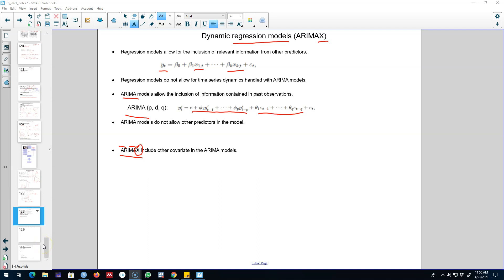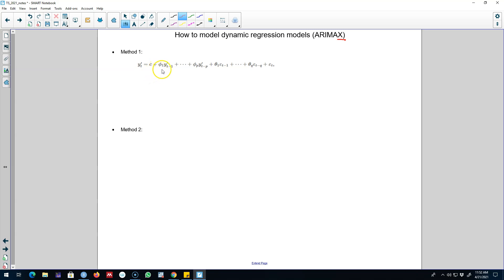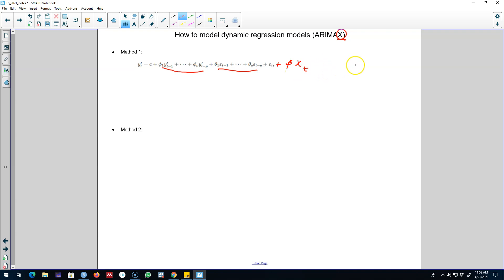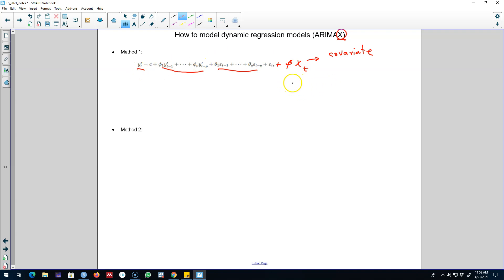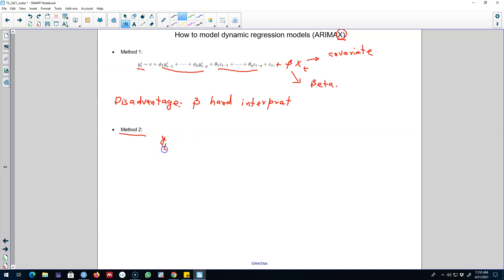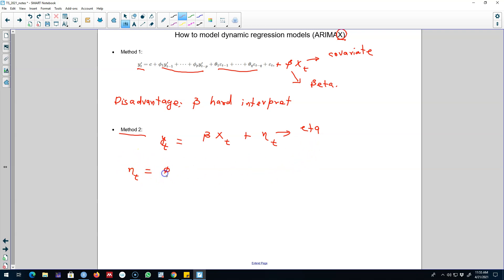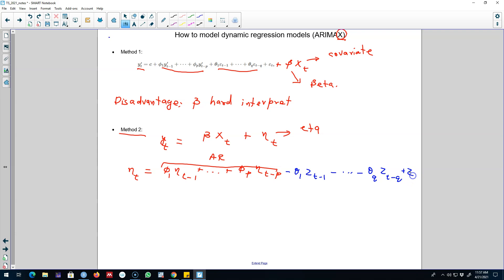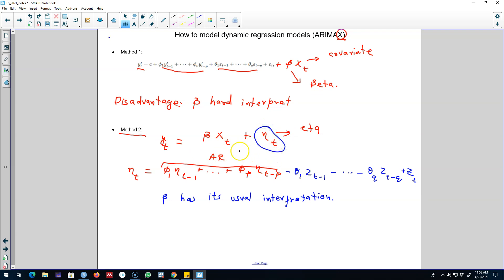9.2: How to model dynamic regression (ARIMAX) models?